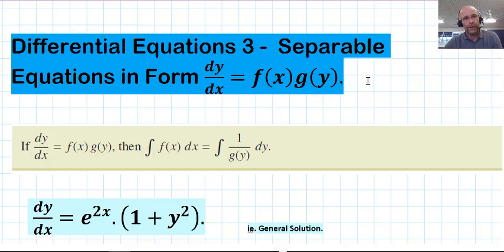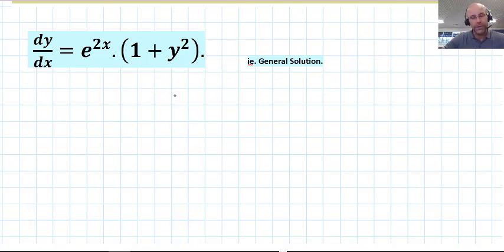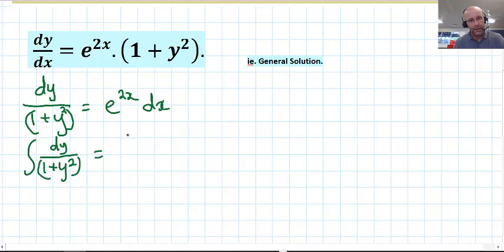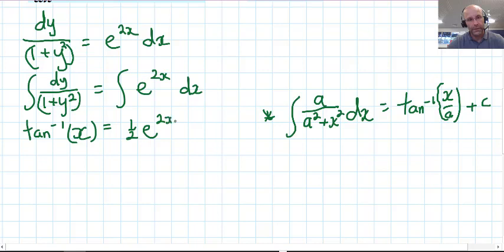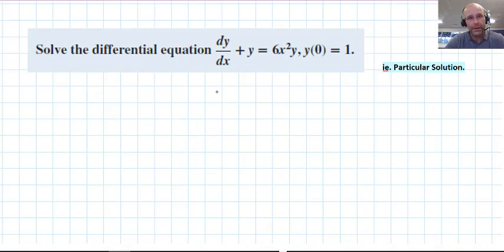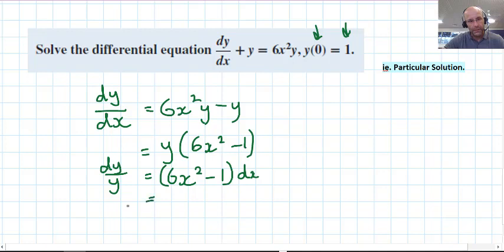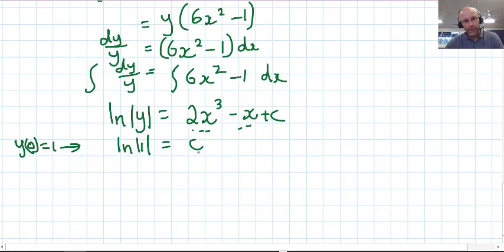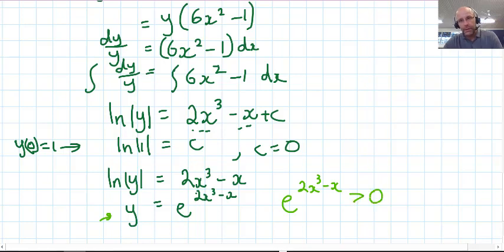Differential Equations 3 Separable Equations with Functions of X and Y